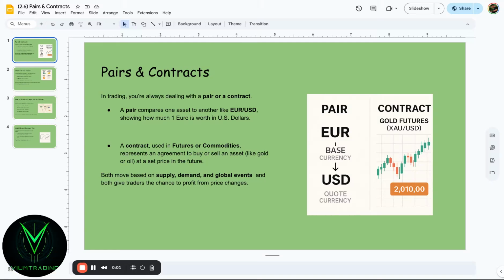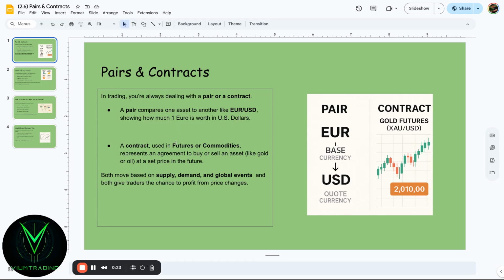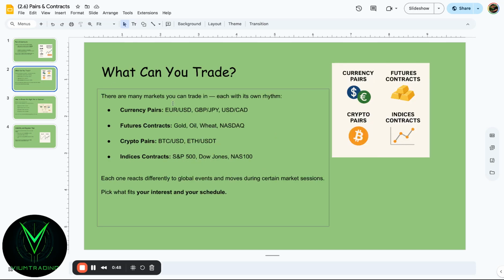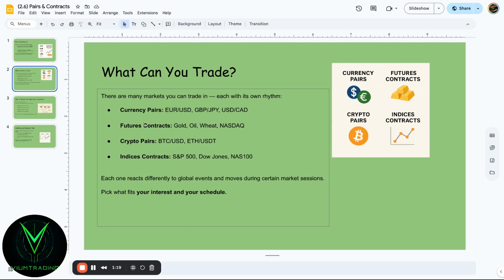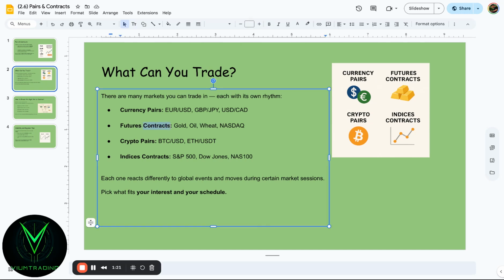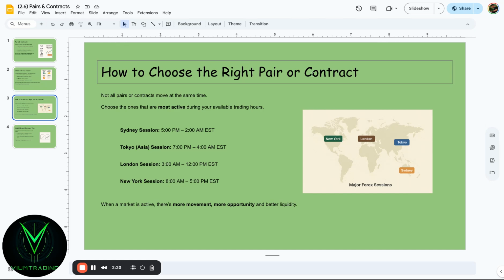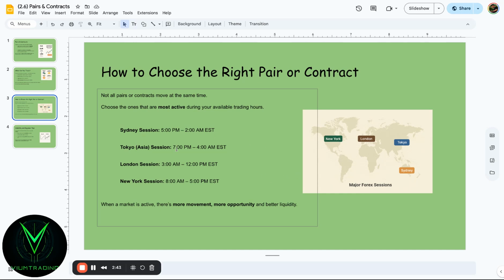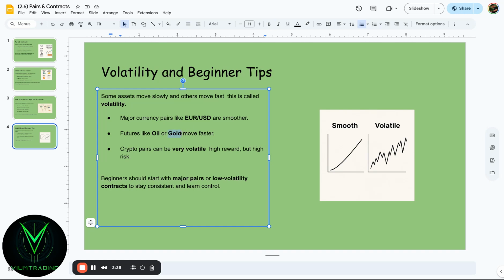Pairs and Futures Contracts (Chapter 2)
In this lesson, we break down how to choose the right pairs and futures contracts to trade based on volatility, correlation, and personal trading style. You’ll learn the difference between Forex pairs and Futures contracts, and how each market behaves during different trading sessions.

We also cover tips for beginners on selecting instruments that match their risk tolerance and daily schedule — helping you trade smarter, not harder.

📊 What you’ll learn:
How to pick the best trading pairs
Understanding volatility and volume
Futures contracts explained
Choosing markets that fit your lifestyle

🎓 This is Chapter 2 of the Moscovium Academy series, designed to help traders build a strong foundation before diving into advanced strategies.